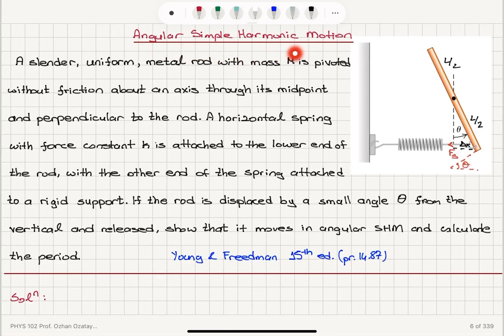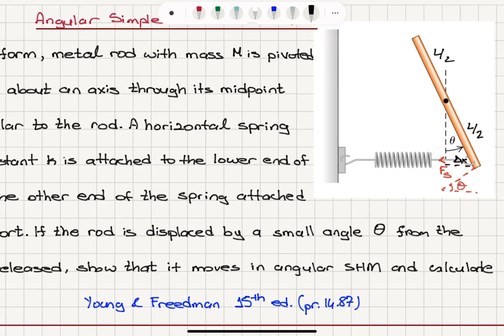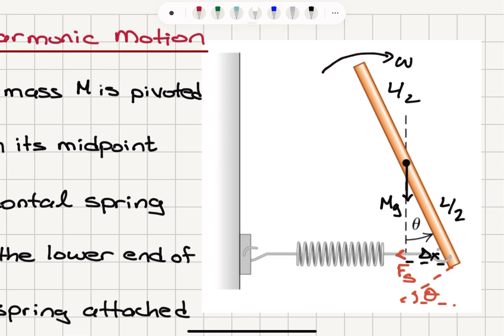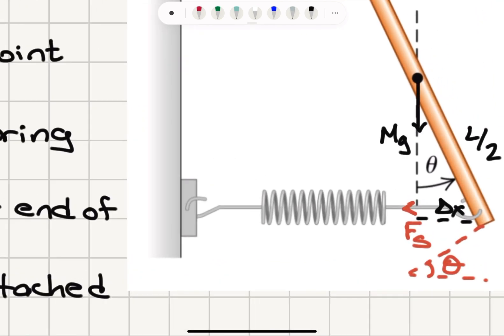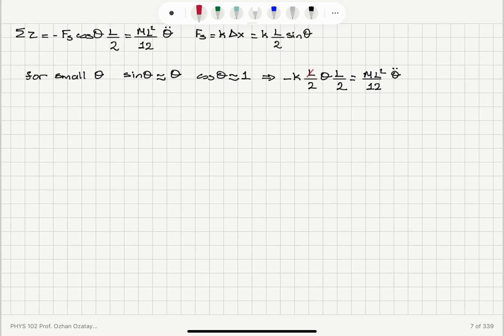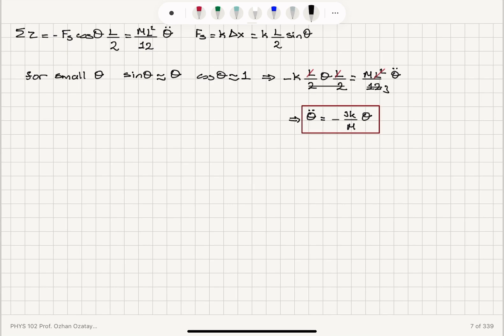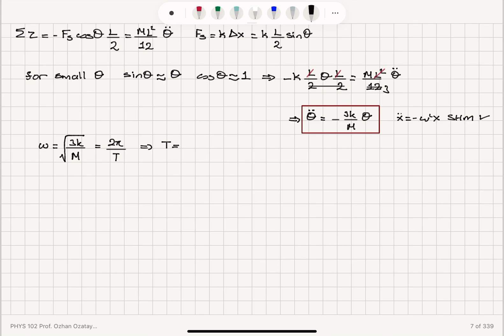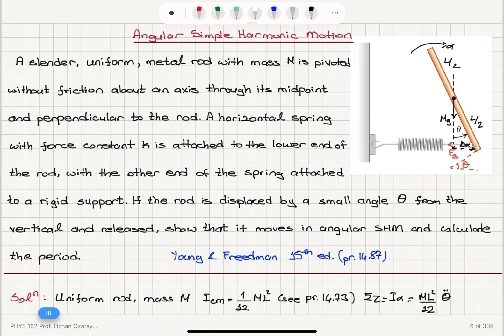Angular Simple Harmonic Motion